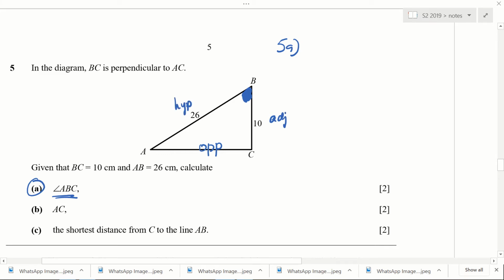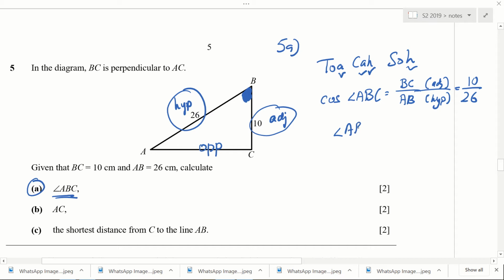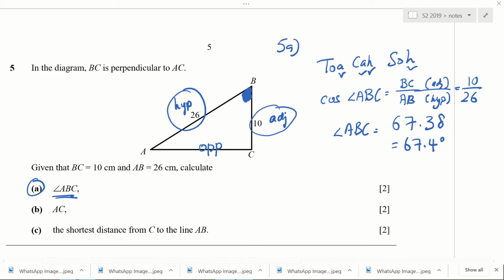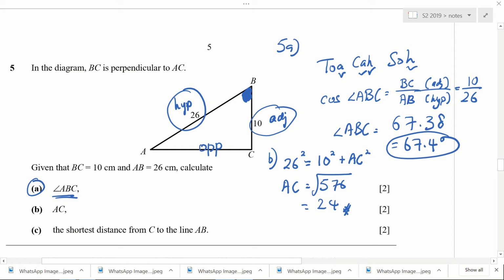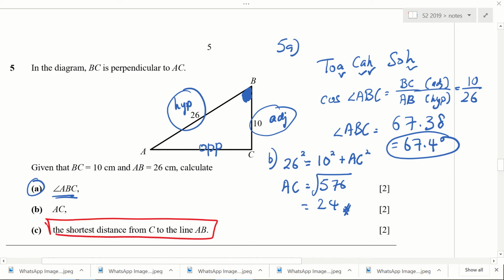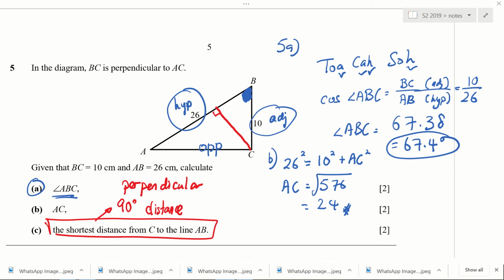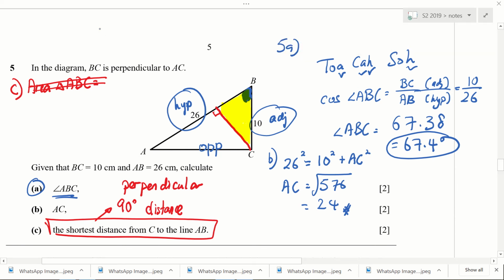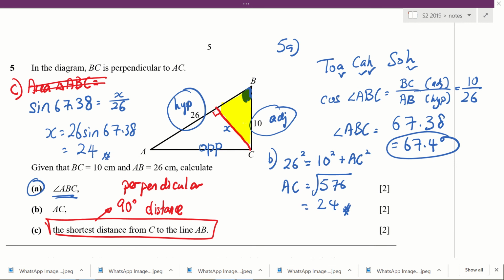WRSS S2 EYE P2 Q5ab